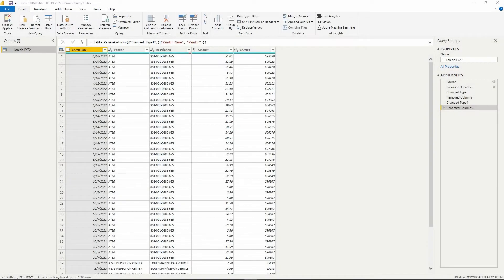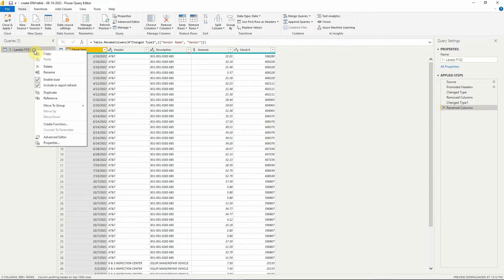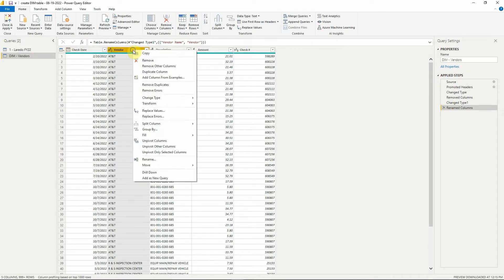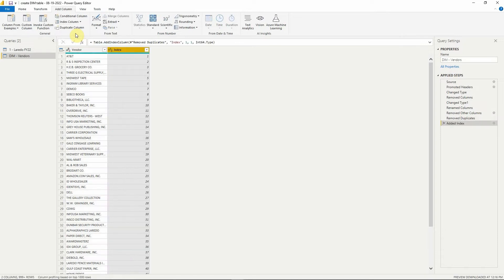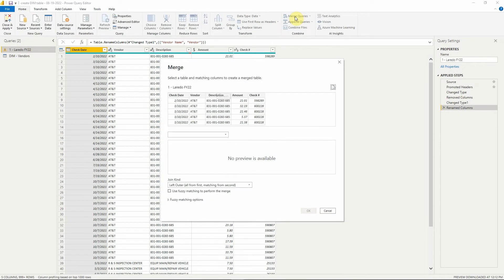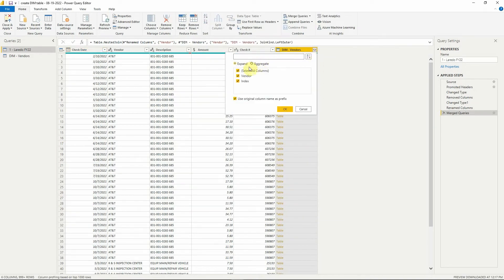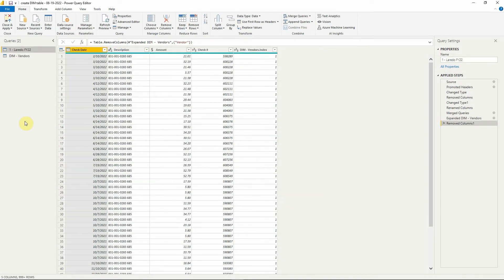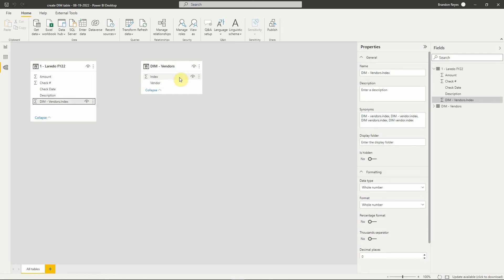Power BI - Power Query - Create Dimension or Lookup Table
how to create dimension or lookup table in Power BI using Power Query